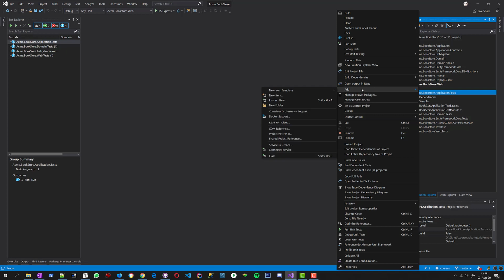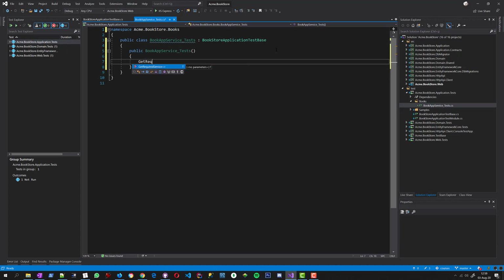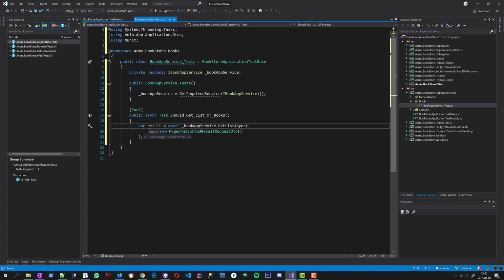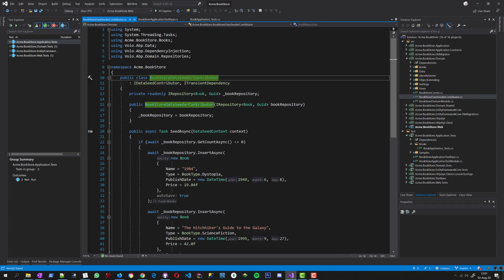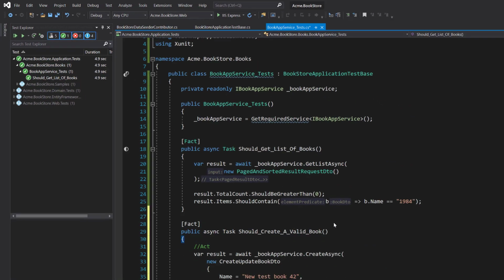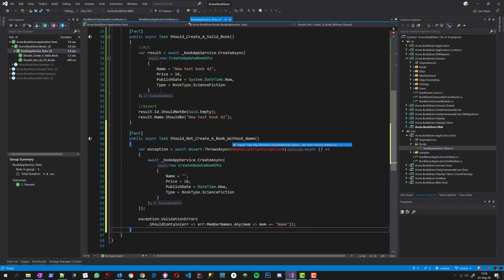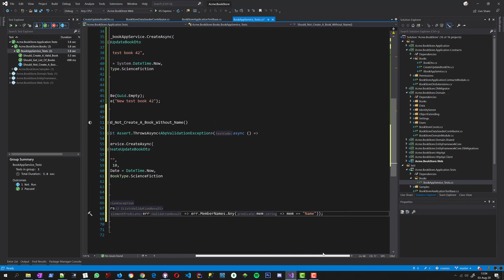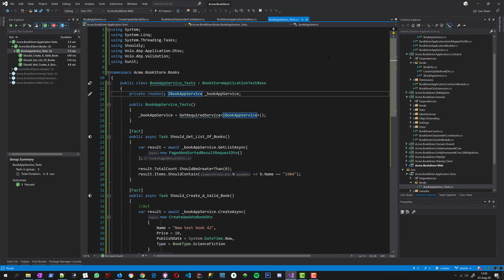ABP Framework — Web Application Development Tutorial with ASP.NET Core MVC & EF Core / Part 4